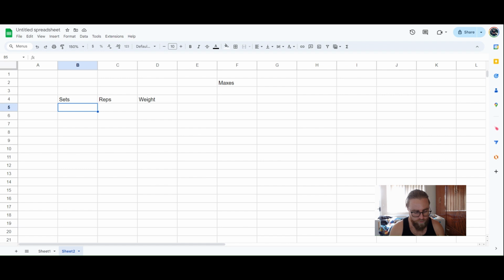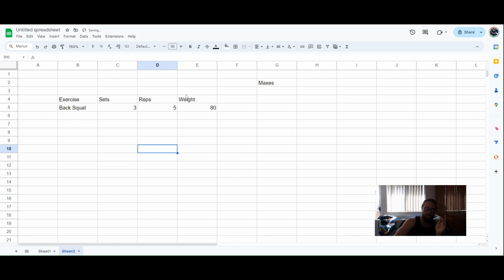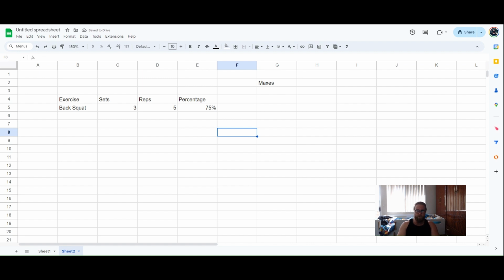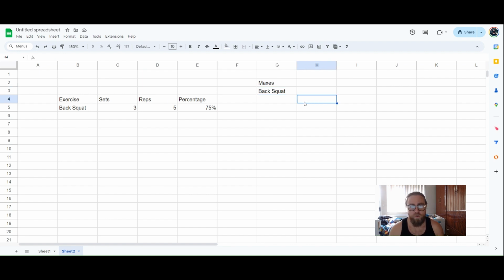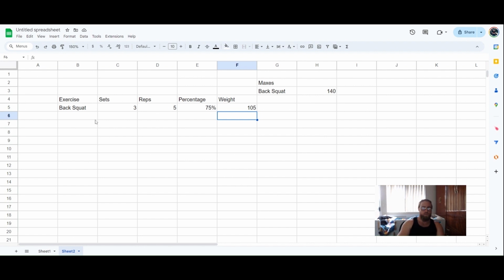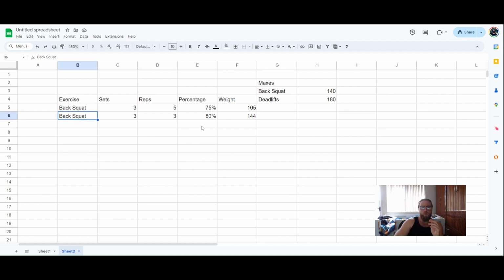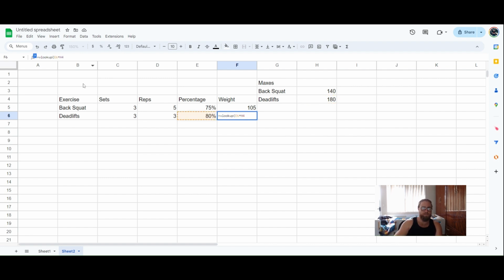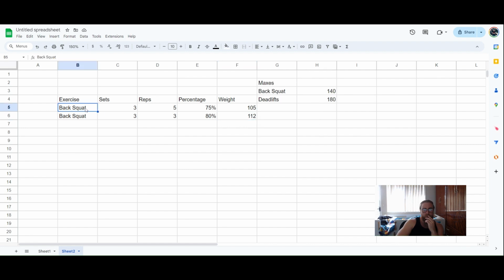Basics of maxes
This video goes through the basics of creating a Table to refer to in your programs.